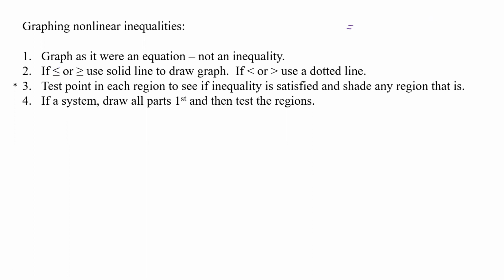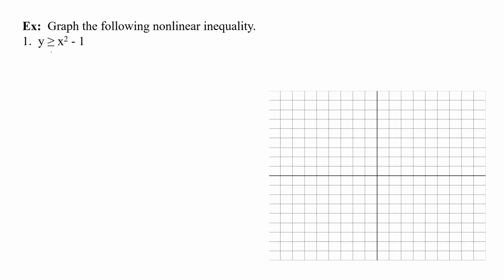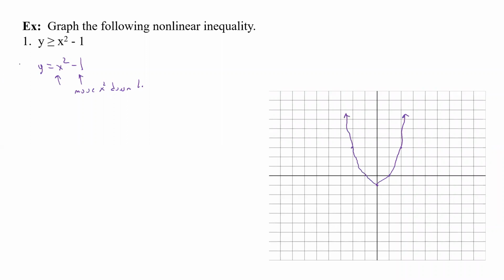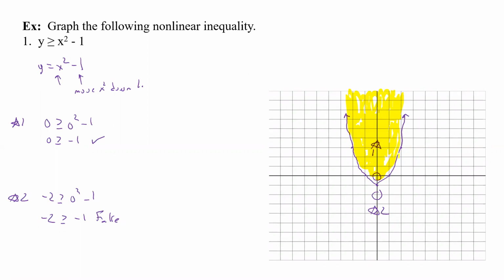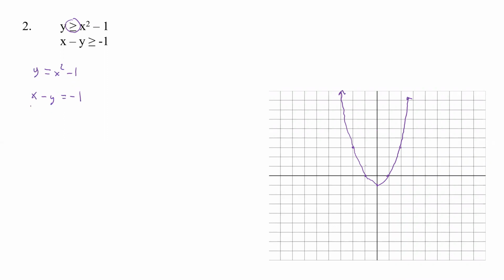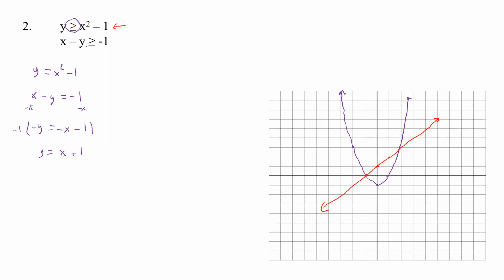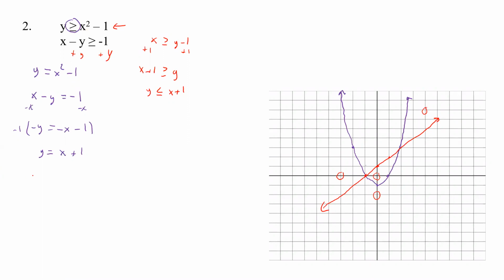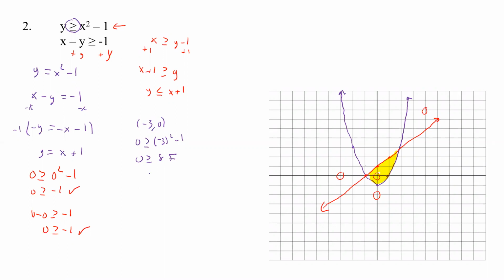9.3 Lecture Pt IV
Lecture:  9.3  Systems of Nonlinear Equations and Inequalities:  Two Variables  Pt IV